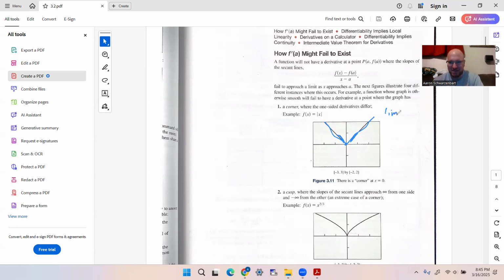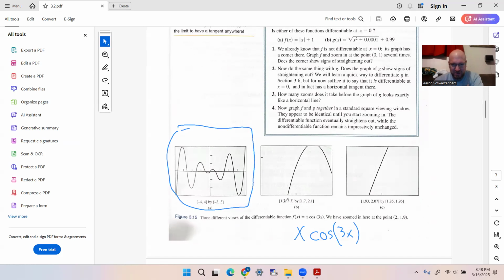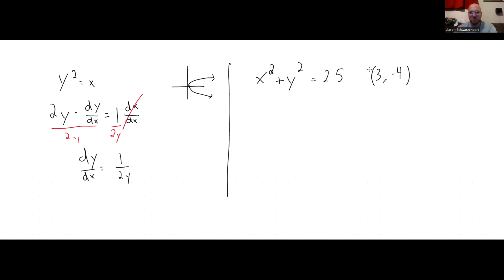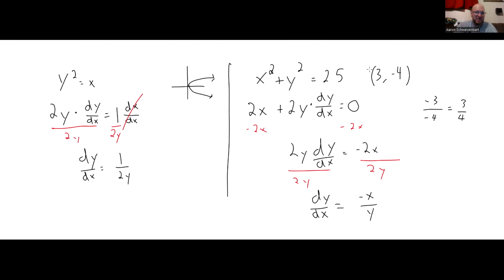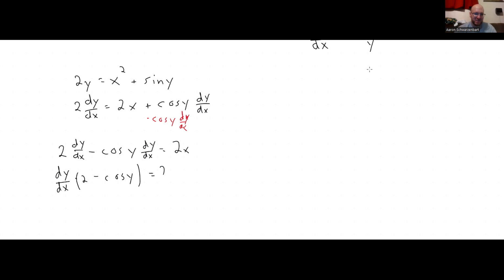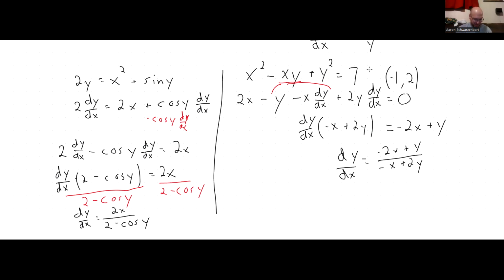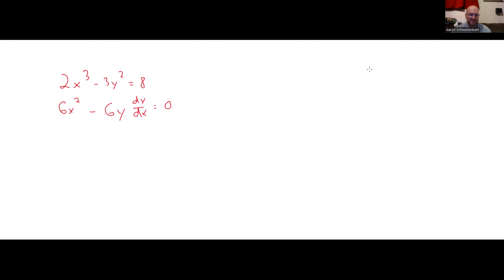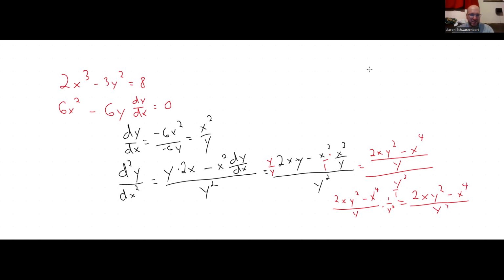A and I Calc 3.2, 3.7 Differentiability and Implicit Differentiation